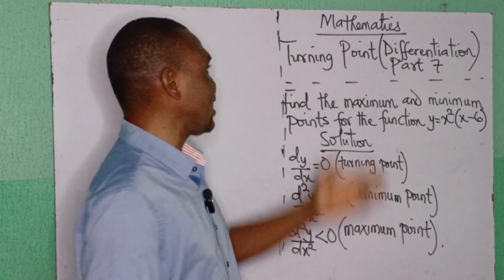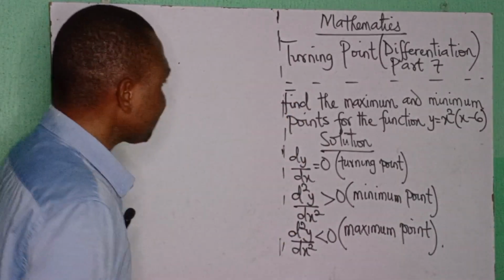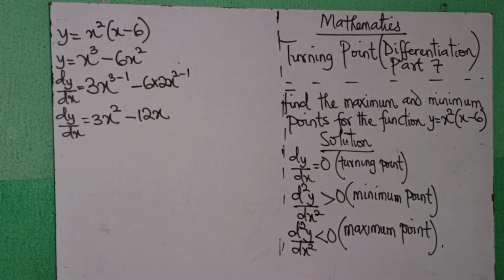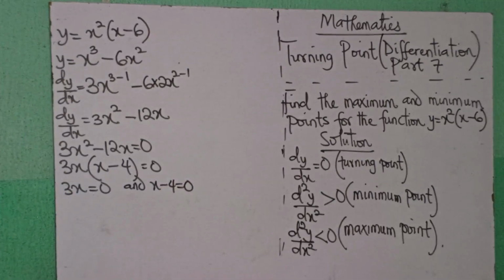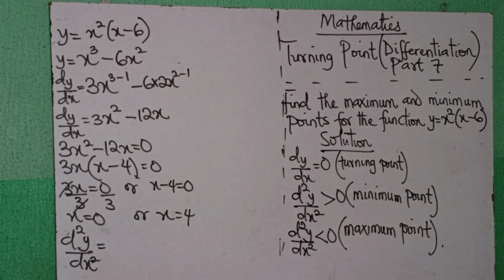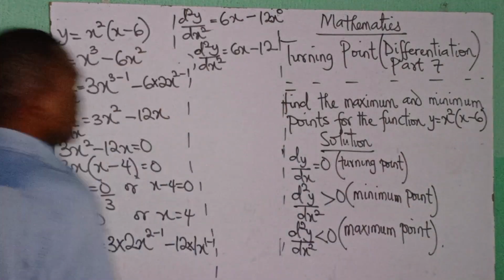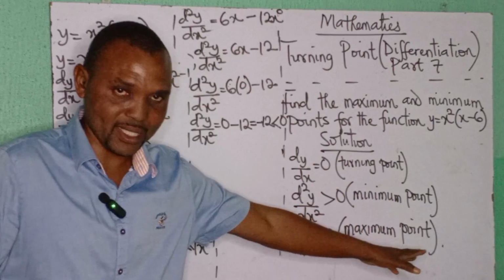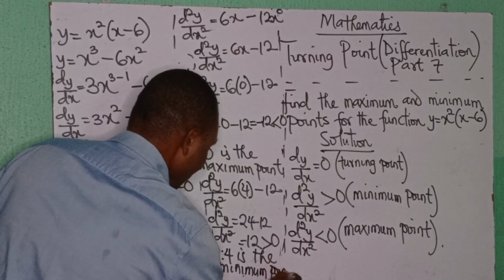Differentiation (Part 7)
Mathematics Tutorial

Topic: Turning, Maximum and Minimum Points (Differentiation Part 7)